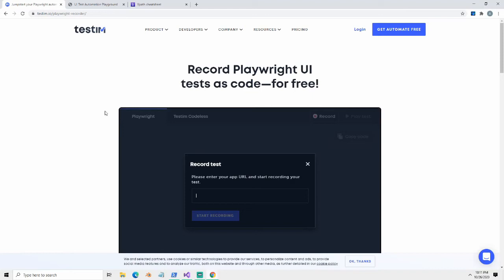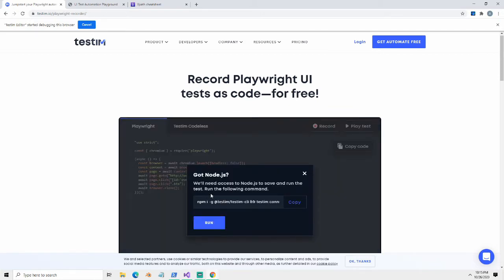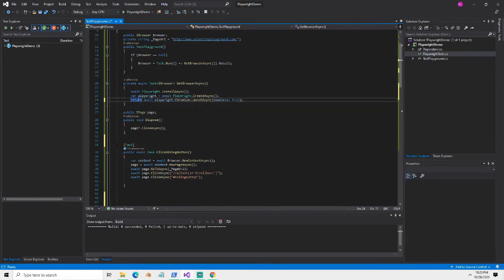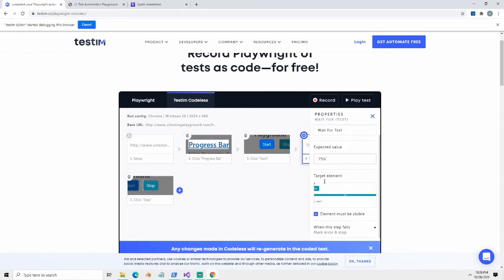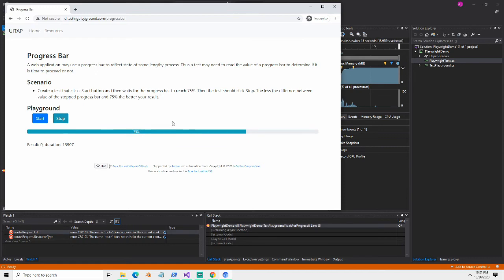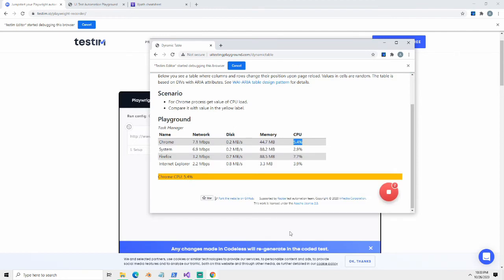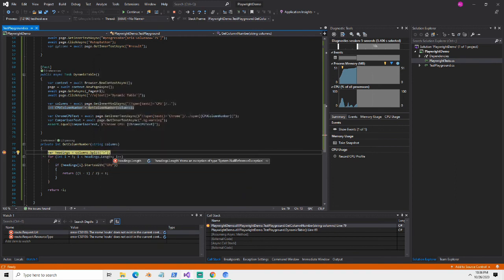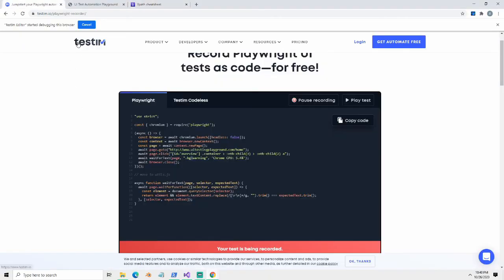Test Recorder vs Coding your Own with Playwright Sharp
In this video we will be using a test recorder on the UI Automation Playground and see how easy it is to create UI tests. We will then take that code to Playwright Sharp and compare how good of a job the Test Recorder did.

The UI Automation Playground is a wonderful tool to build your skills with test automation and practice. Along with testing any tools you may consider working with.

While in the video I will find trouble with the test recorder, there are scenarios where it performs much better. In about half the tests on the UI Playground I found it to do a reasonable job. It gave you workable code in very little work. But I specifically chose tests that you might see if you are taking a website from no automation to suddently doing automation. You are likely to run into some of these issues.

0:00 intro
0:35 First Look TestIM Recorder
3:42 Visibility - Scroll Bars
6:56 Progress Bar Test
12:37 Dynamic Table Test